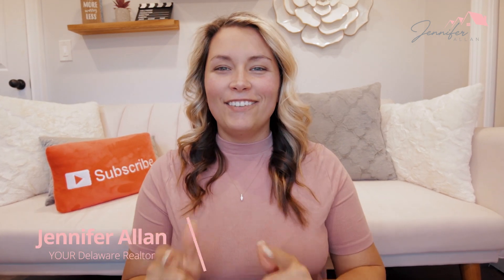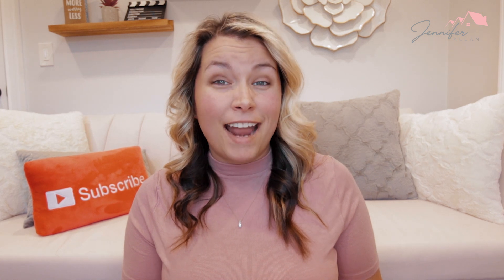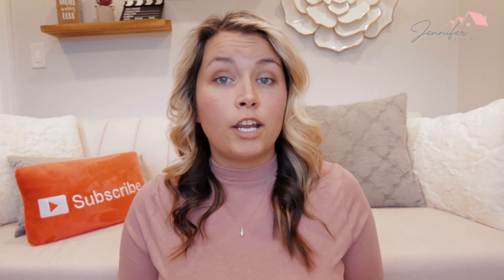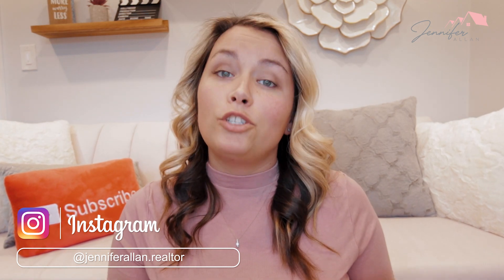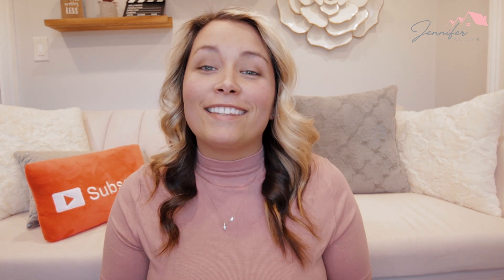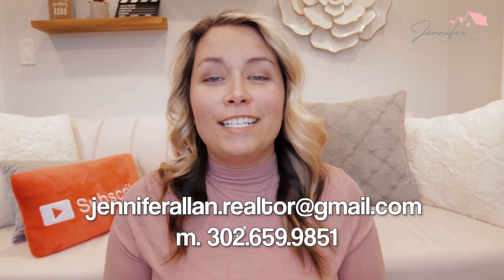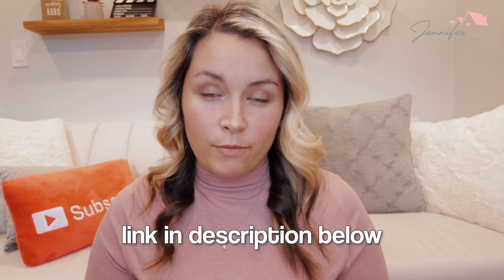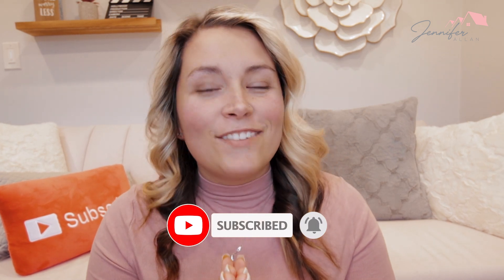Home Buying in 2023: Top Mistakes to Avoid for First-Time Buyers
Are you planning to buy your dream house in 2023? Be careful not to fall into the common home buyer mistakes. Check out this video to know what to avoid.

Instant home evaluation, how does your home stack up against the competition?

Now is the time to move to Delaware! Enjoy the clean beaches, low property taxes, and plenty of things to do!

I’m a full time Realtor® in Delaware. I love working with families relocating to Delaware. I myself relocated to Delaware about 11 years ago. I also specialize in first time home buying. I live with my husband, 2 dogs, 2 cats, 2 rabbits, 20 chickens, and 4 ducks aka my zoo!